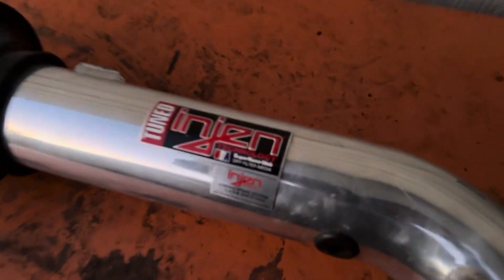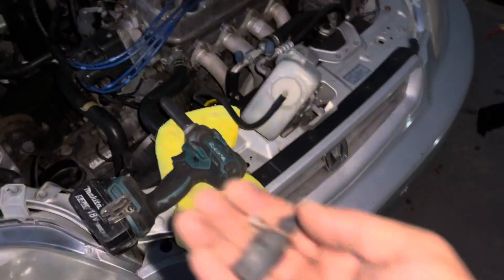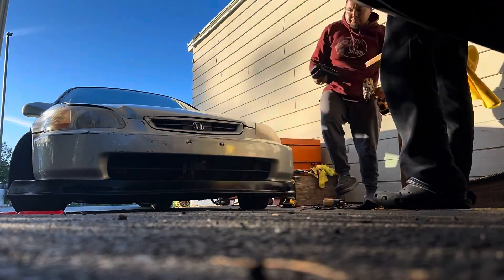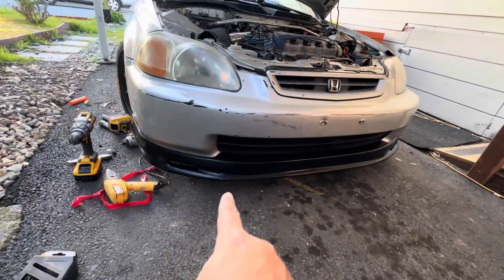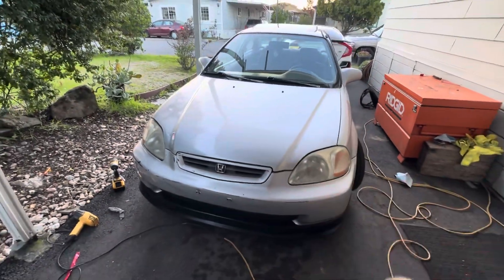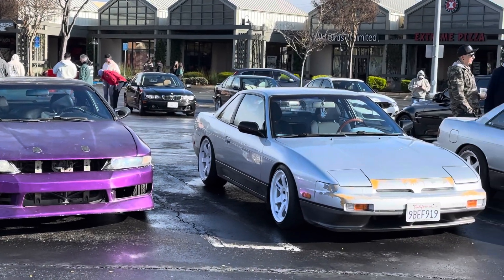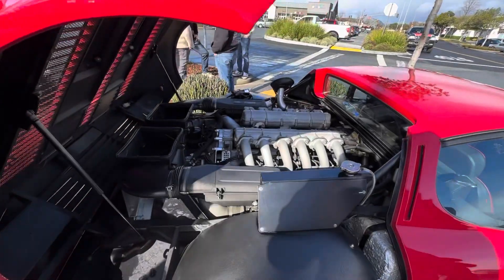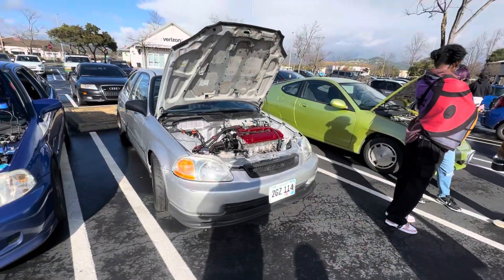Popping that vtec!!! New parts for the ej8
Installing new parts on my brother ej8 . New front lip and short ram intake. Then head over to the cars n coffee Marin ..